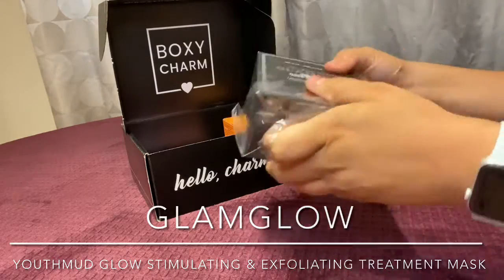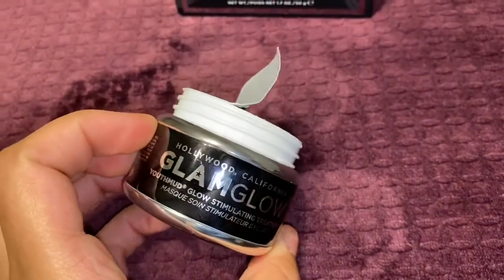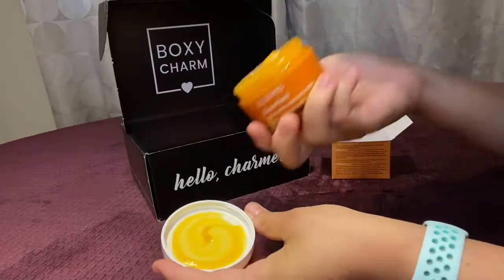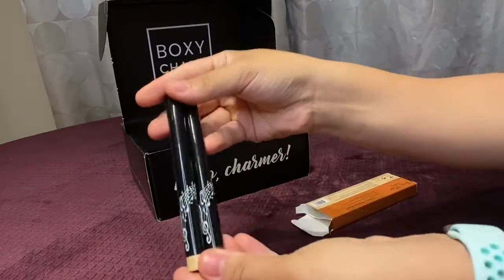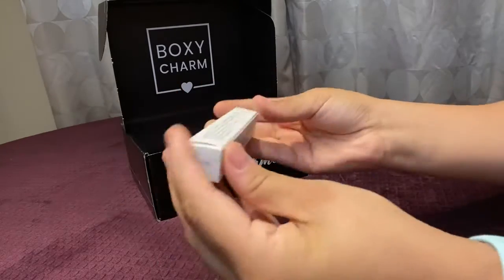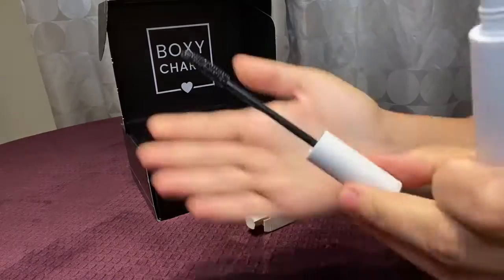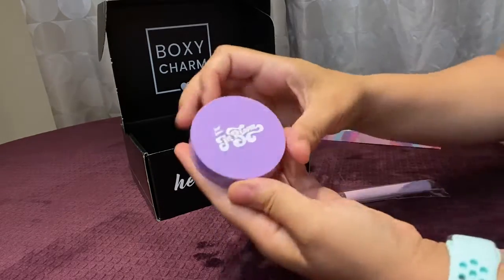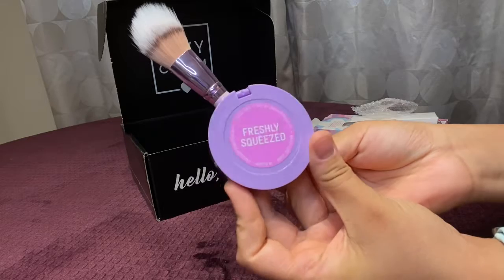SEPTEMBER 2021 BOXYCHARM UNBOXING CANADIAN CHARMER!